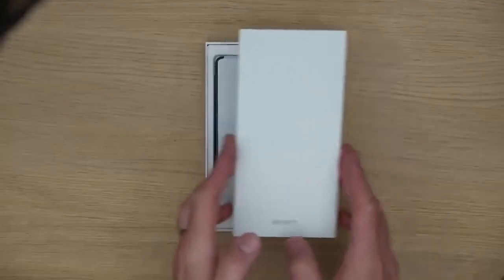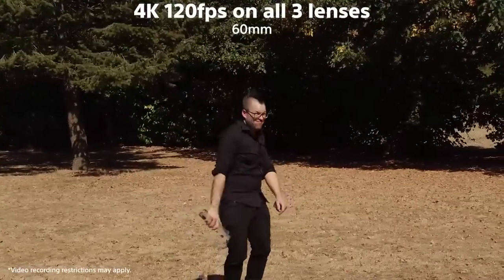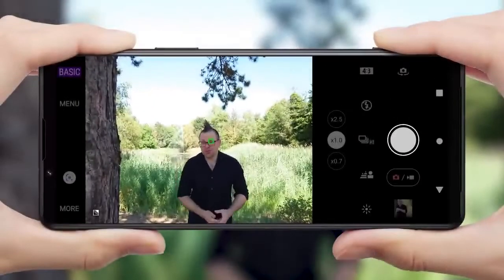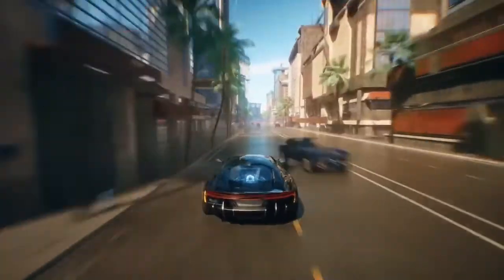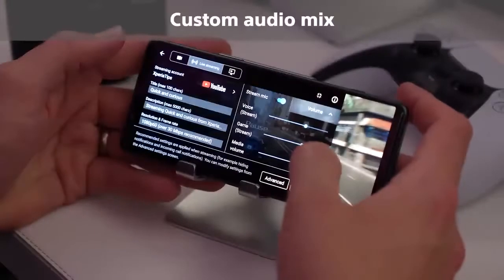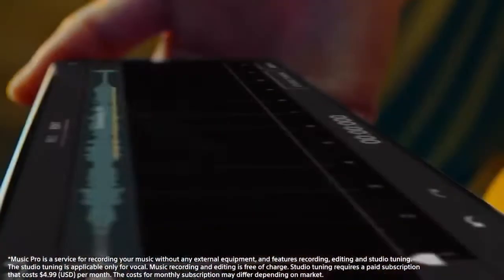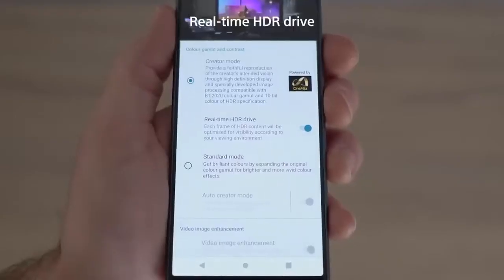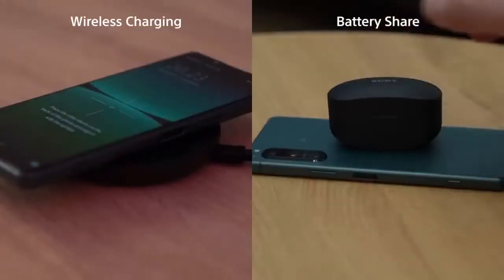Xperia 5 IV – Official unboxing video